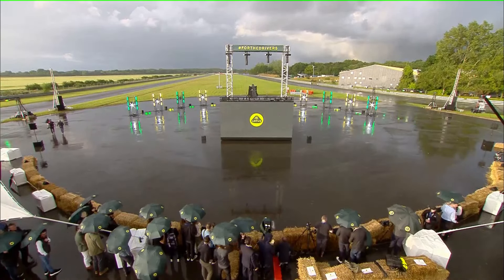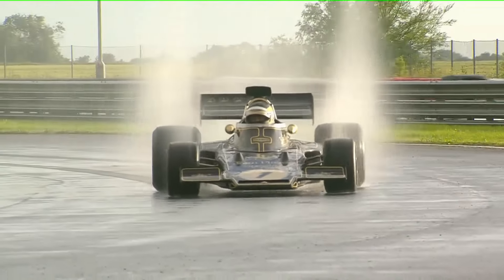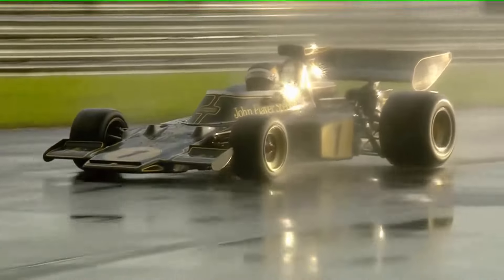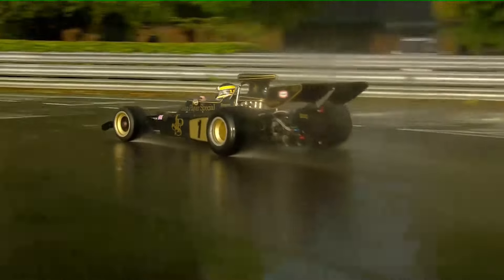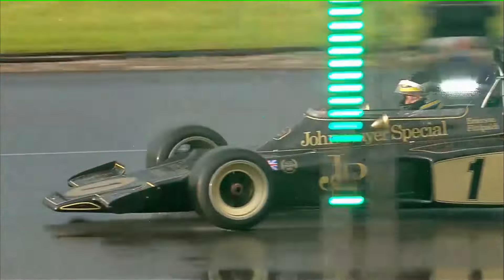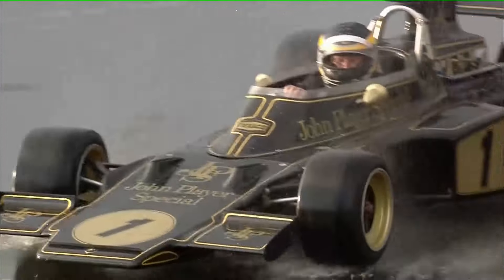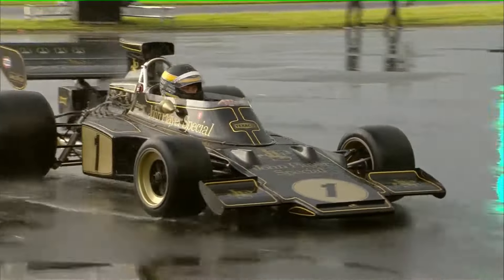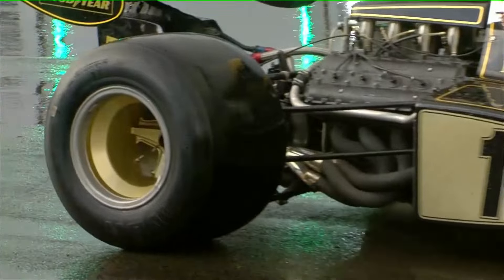72/5 stars at the launch of the new Lotus Emira in July 2021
As the heavens opened, Gavan Kershaw drove 72/5 at a very wet Hethel in July 2021